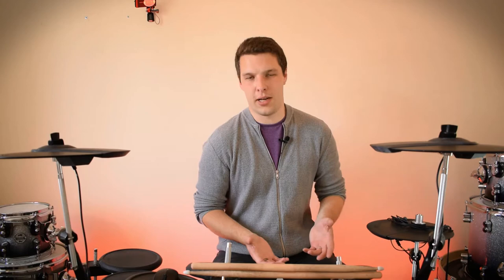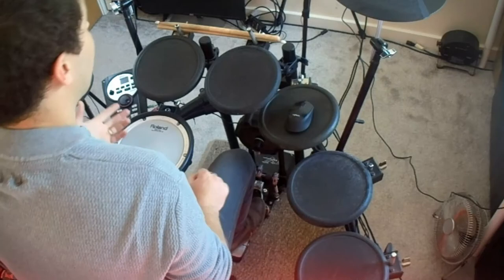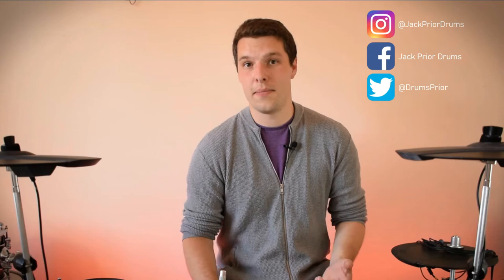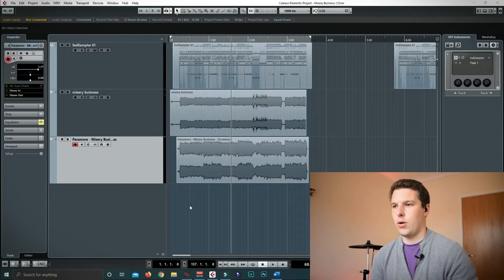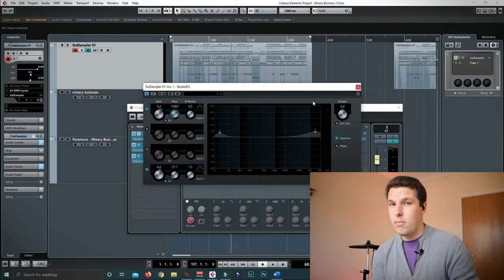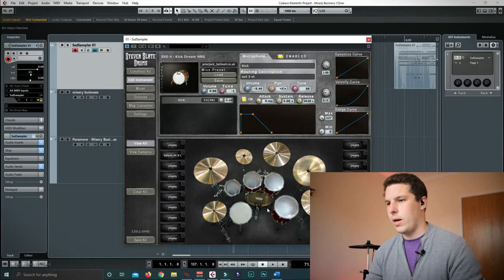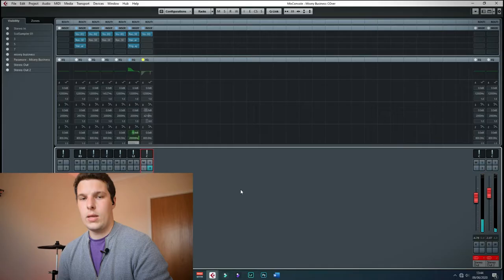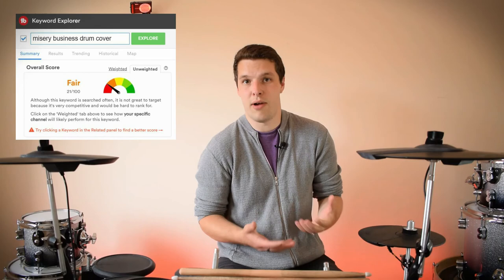HOW I MAKE MY OWN COVER VIDEOS : 100 Sub Special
In this video, I share with you my entire process for how I make my own cover videos. So if you're looking to get into making your own cover videos, or you're looking for new approch for your cover videos, then this video should defilitely shed some light on those often overlooked elemets of cover videos that will help you stand out amongst the crowd!

Equipment:
Roland TD-11K
Steven Slate Drums 4
Chis Lord-Alge Expansion
Cubase
Pearl Eliminator Kick Pedal